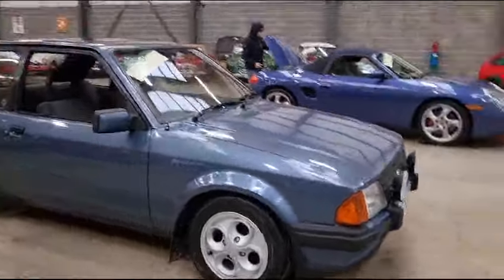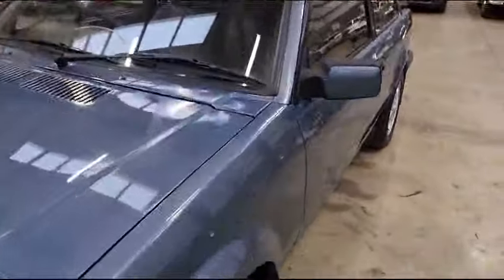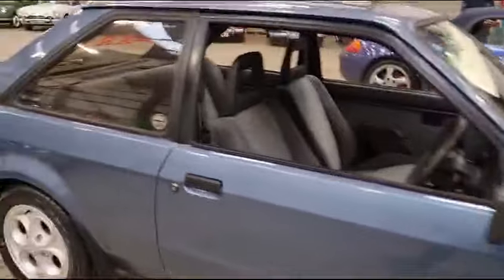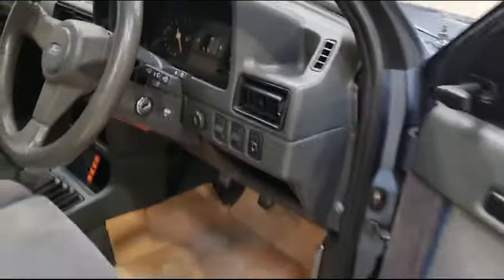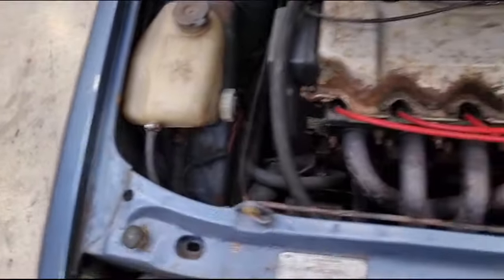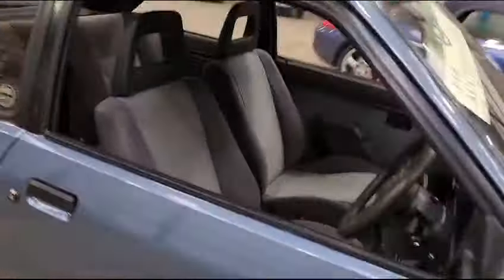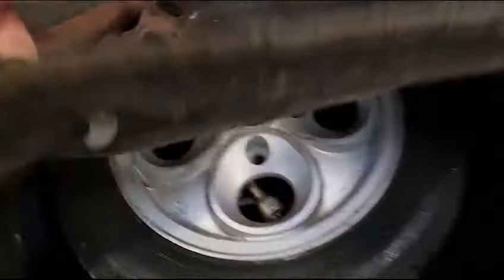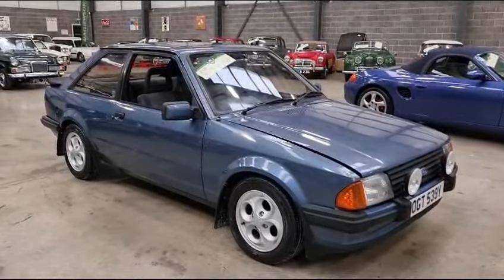1983 FORD ESCORT XR3 INJ | MATHEWSONS CLASSIC CARS | 14 & 15 FEBRUARY 2024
1983 FORD ESCORT XR3 INJ | MATHEWSONS CLASSIC CARS | 14 & 15 FEBRUARY 2024